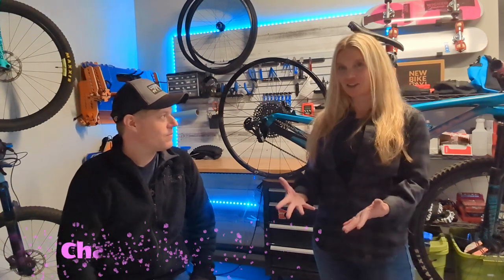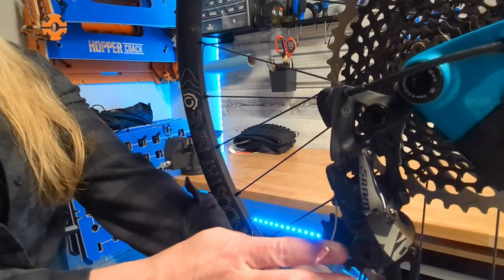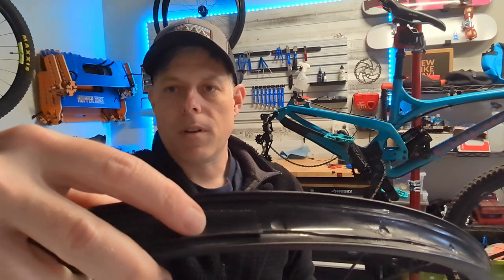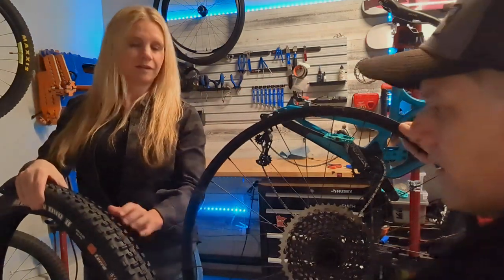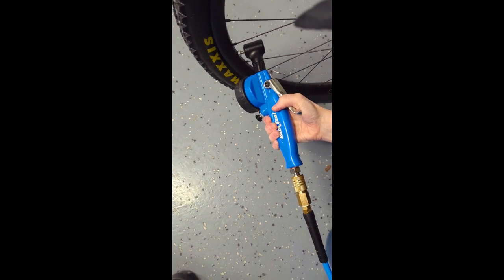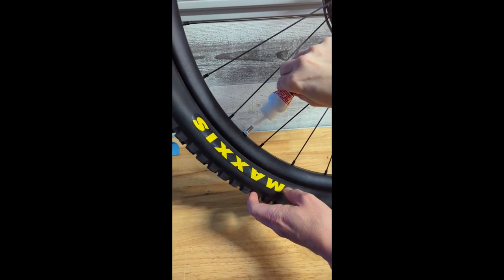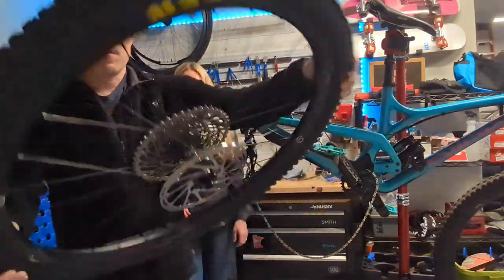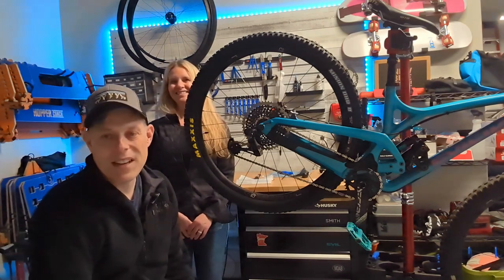How to Install | Replace Tubeless MTB Tire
Today we are replacing a tubeless mountain bike tire and bringing you along.
This is an essential skill to learn, understand and its something you can do yourself!

Our microphone was going bad so the audio quality wasn't as good. We have a new one now :)